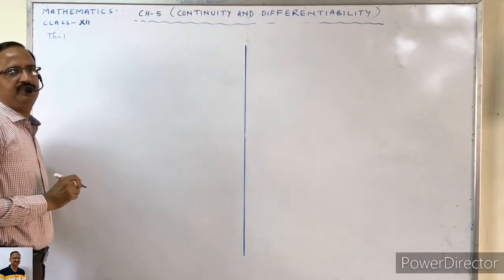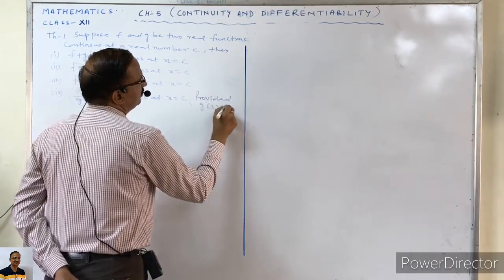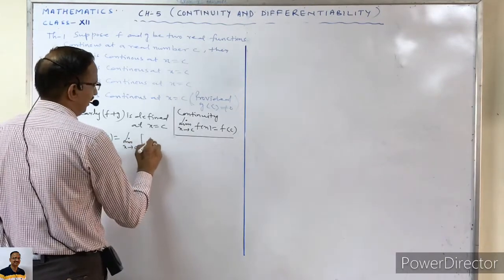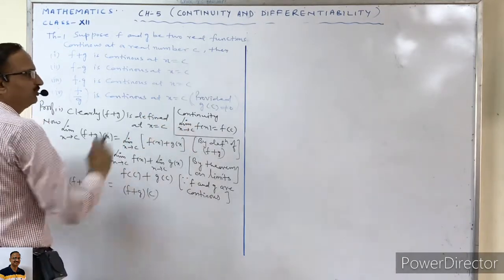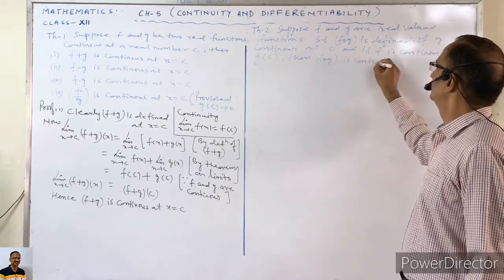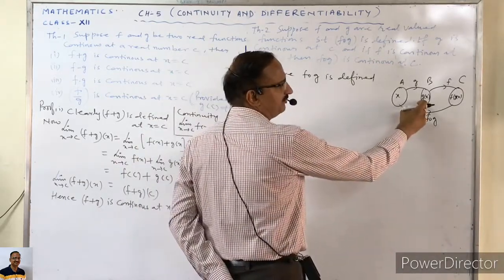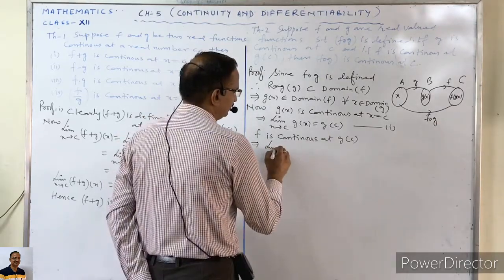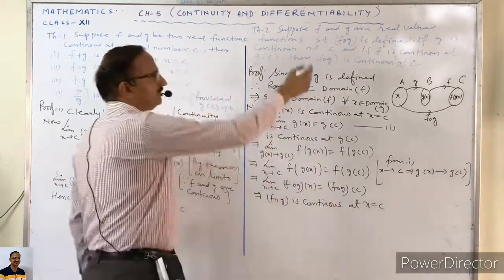Class -12 || Theorem on Continuity || Chapter -5 || Mathematics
Hey students ! In this video lecture we will discuss  two theorems on continuity from chapter -5 of class -12 Mathematics.
OTHER ACTIVITIES CAN STOP, BUT OUR STUDENTS WON’T !